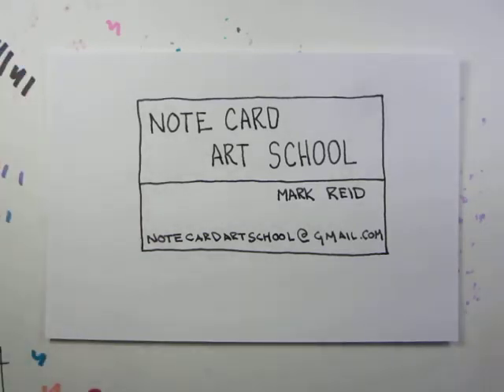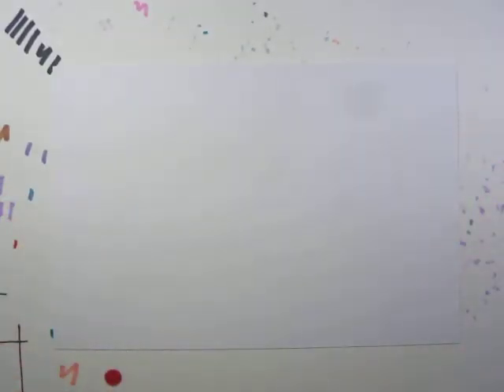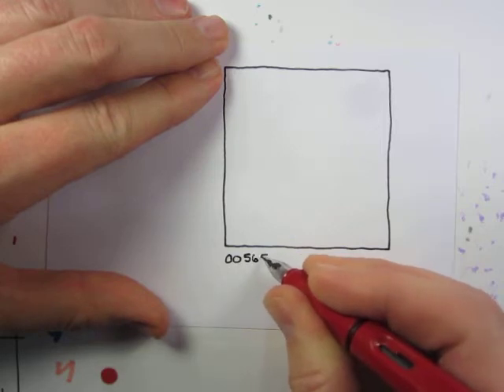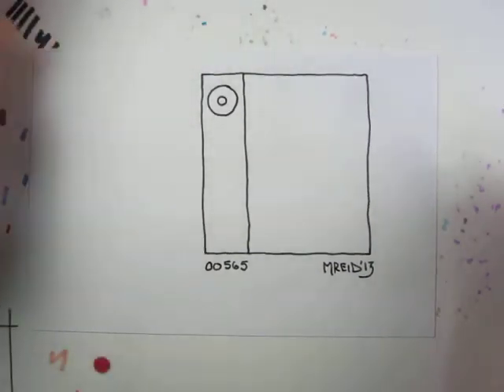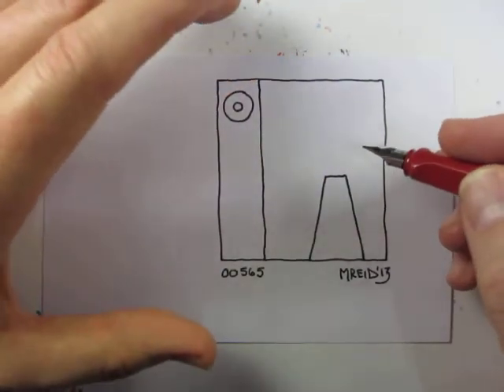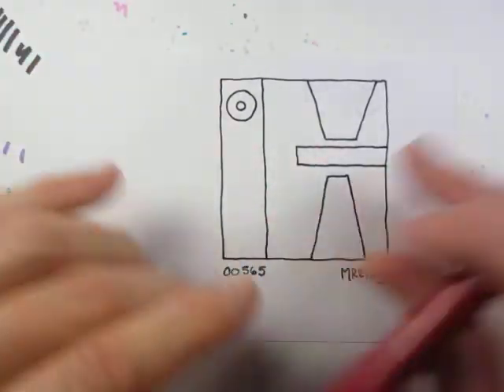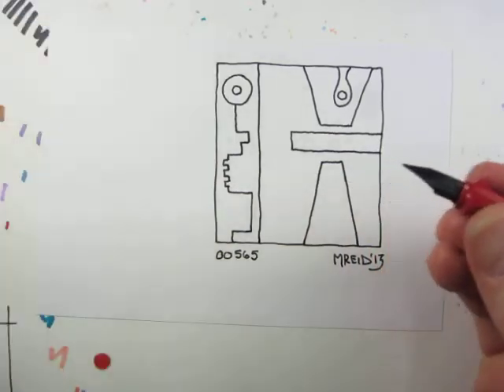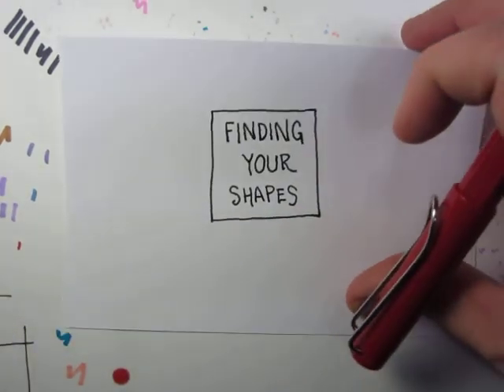Note Card Art School: Finding Your Shapes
In every person, there are some shapes.  You will notice them when you doodle (Note Card Art School is really all about doodling).  And you will notice them when you see things you like.  Some people like the shape of a guitar and other people like the shape of a violin.  You have some deep fundamental attachment to certain shapes.  If you start drawing shapes on index cards, you will find some are more pleasing to your eye than others.  Draw more of the ones you like and fewer of the ones you dislike.  Try drawing new shapes.  If you despise them, make a solemn oath never to draw them again.  Draw some other shapes instead.  All flat 2-D art is just a bunch of shapes.  Look at art that you like and steal that artist's shapes.  Then you will adjust them to suit you, personally.

Shapes.  Pretty easy.